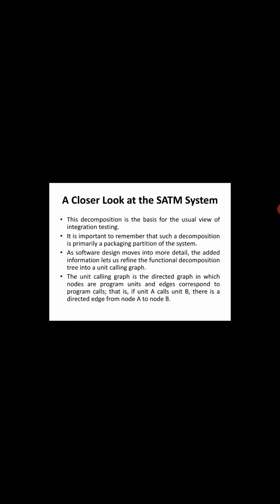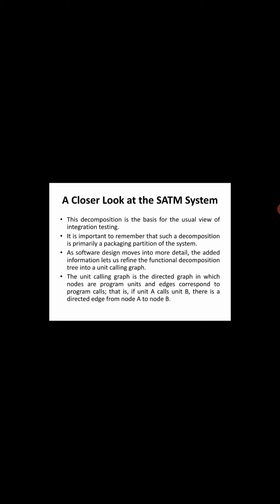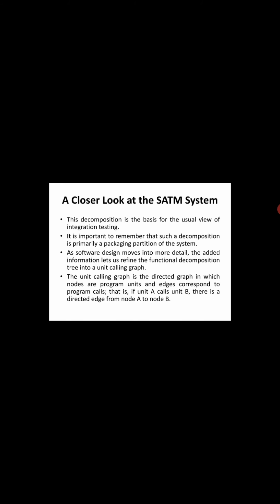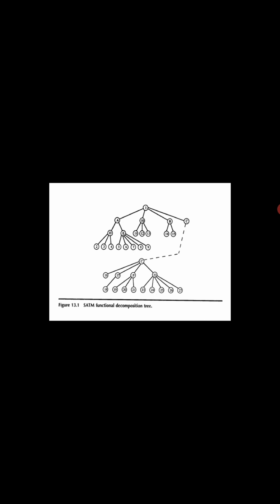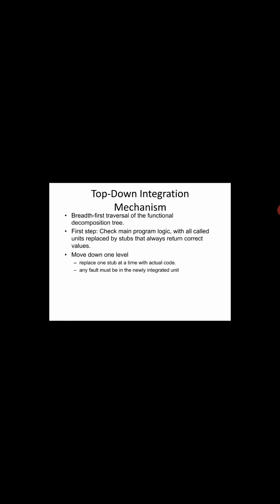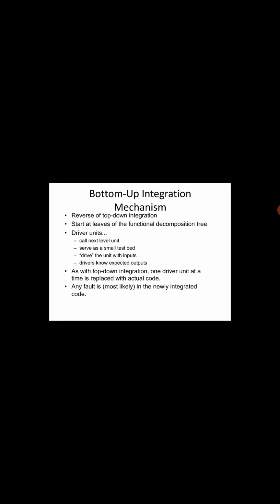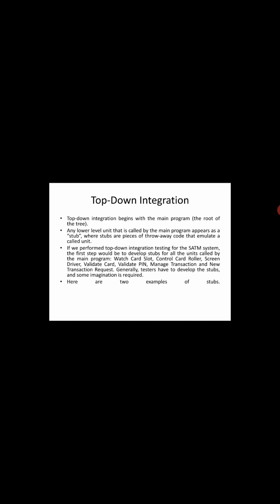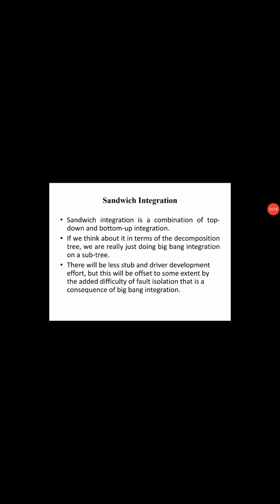Software Testing Module 5 Part 9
Integration based testing